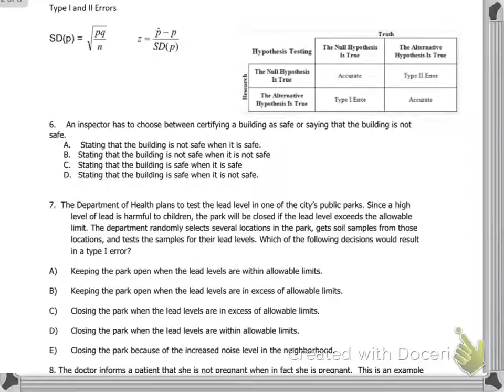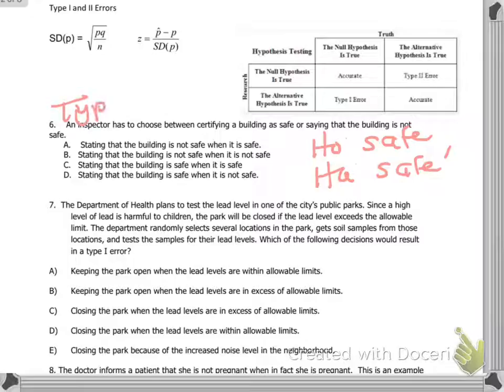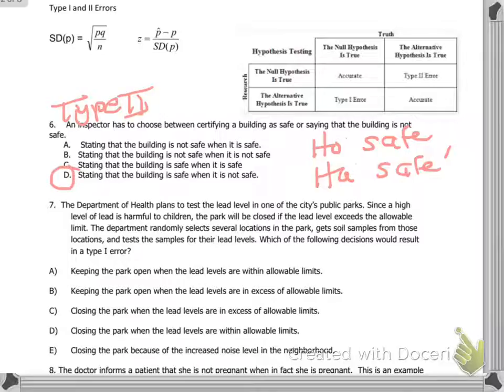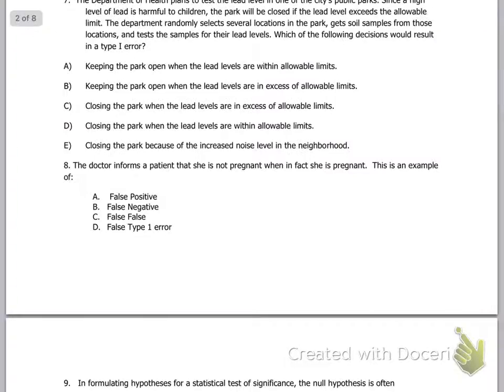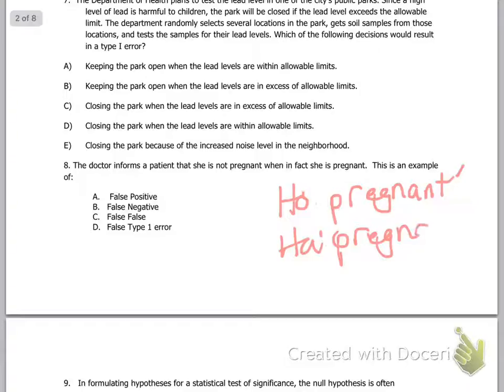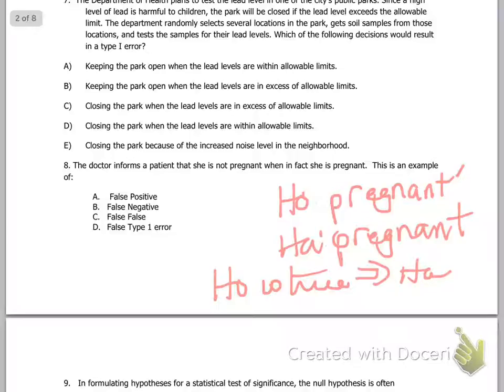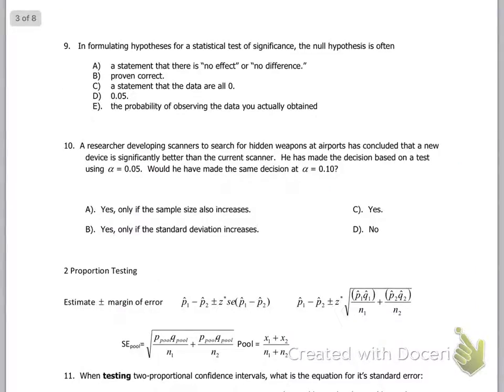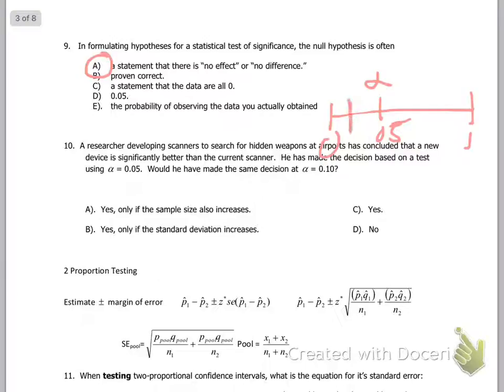Indy spr final type 1 and 2 errors